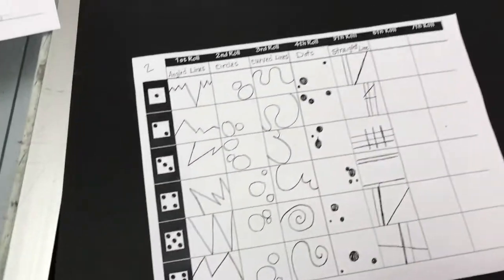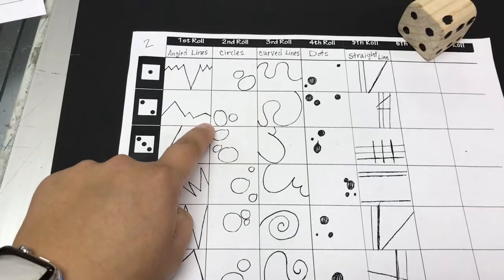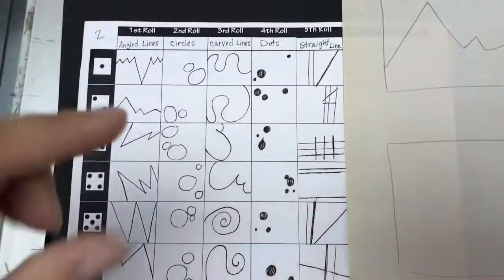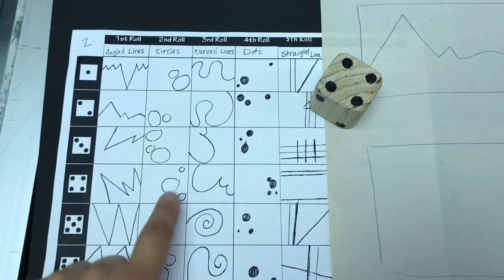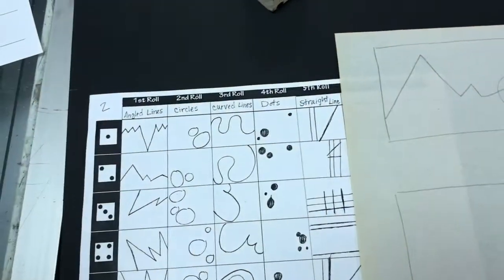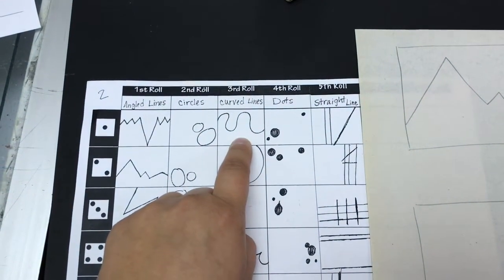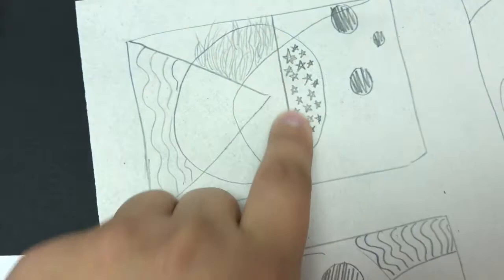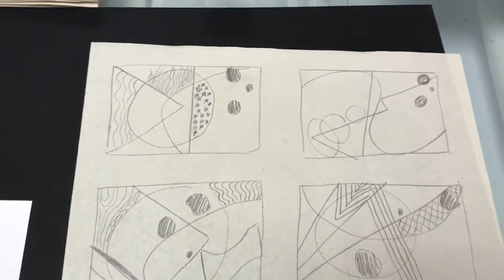Roll An Element Drawing